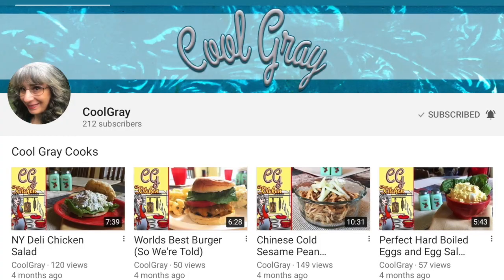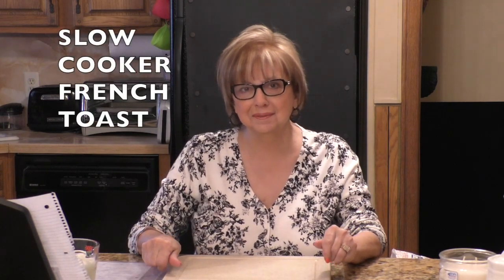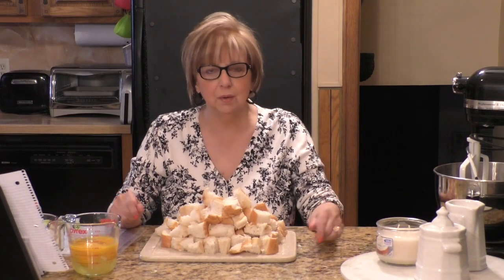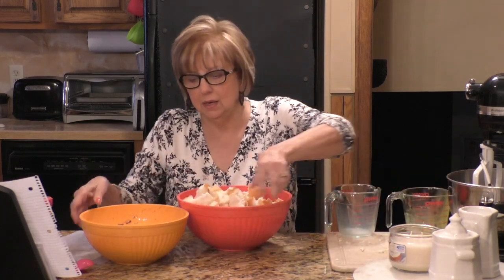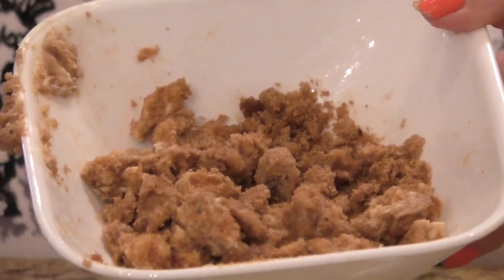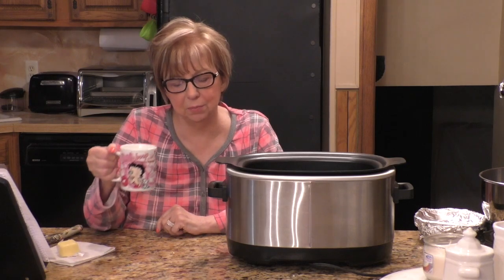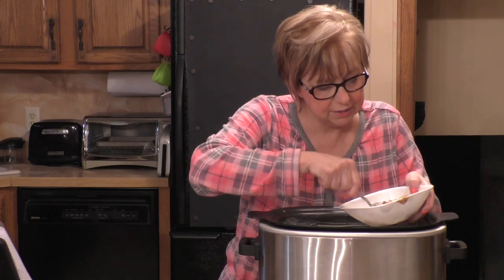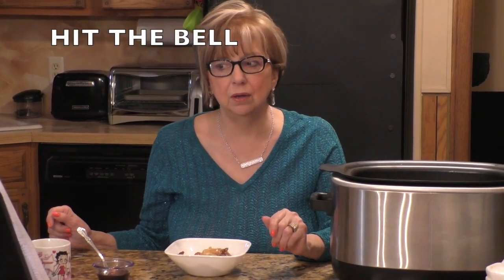SLOW COOKER FRENCH TOAST - PREPARE THE NIGHT BEFORE - A COLLABORATION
SLOW COOKER FRENCH TOAST - A COLLABORATION. French Toast is a dish made out of bread soaked in eggs and milk with other spices. It can be fried or baked for a delicious and easy breakfast.
My Slow Cooker French Toast is easy to throw together and cooks up in a couple of hours. You can even put it together the night before and cook it in the morning. This dish is perfect for brunch, holidays and anytime you feel like having yummy french toast! Eat it plain or serve with maple syrup and fruit. You will love it. it never disappoints!

This is a collab done with Lynn from the channel COOL GRAY.

Go visit her and tell her Dolores, The Baking Diva, sent you.

MY RECIPE:

SLOW COOKER FRENCH TOAST:

(you will need a slow cooker)

1 loaf of french bread
6 eggs
2 cups whole milk
1 1/2 tsp. cinnamon
1/4 cup butter, softened
1/2 cup brown sugar, packed
1/2 tsp. vanilla

Follow the directions in the video.
This recipe can be doubled.

button and the little bell next to it.
I have many more easy and delicious recipes to come.

Other videos of mine you may be interested in:

THE BEST CHAMPAGNE CHEESECAKE FRUIT DIP - Perfect for

LINK FOR NINJA SLOW COOKER COOKER: